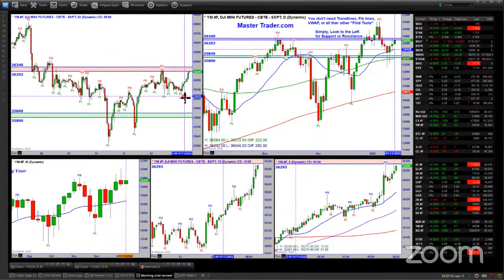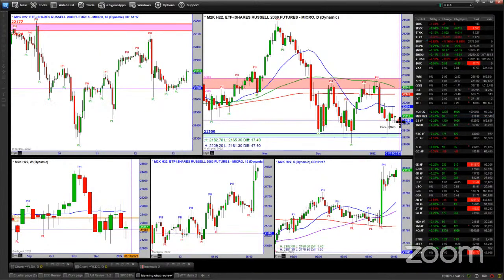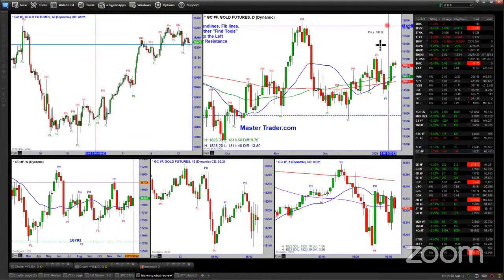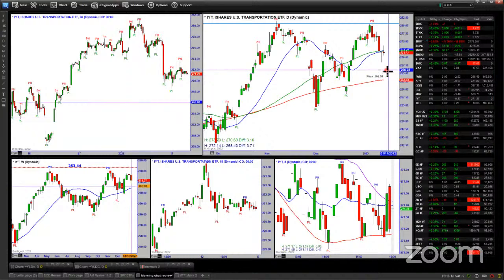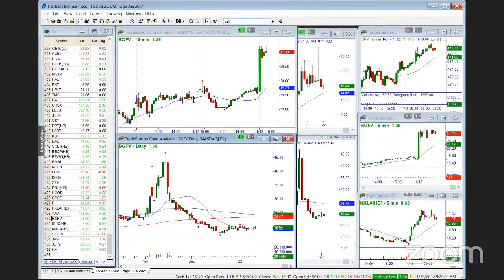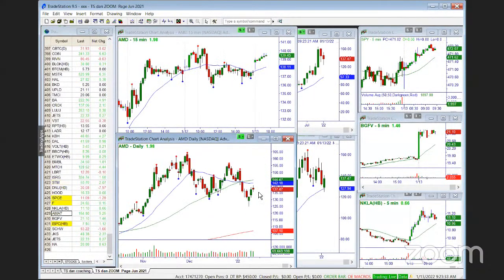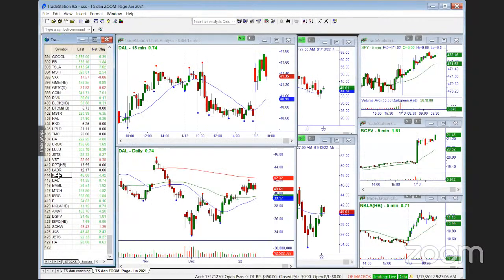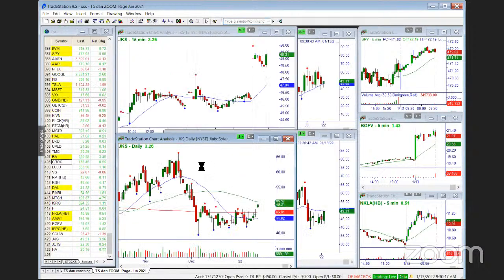Market Turn Day or Continuation Day - MasterTrader.com